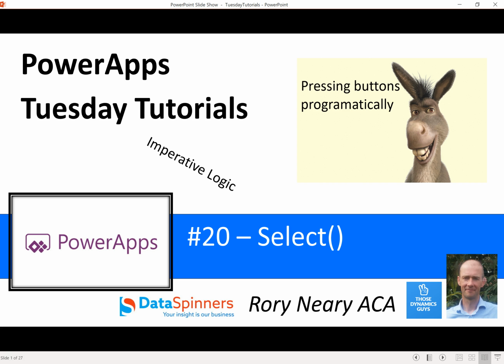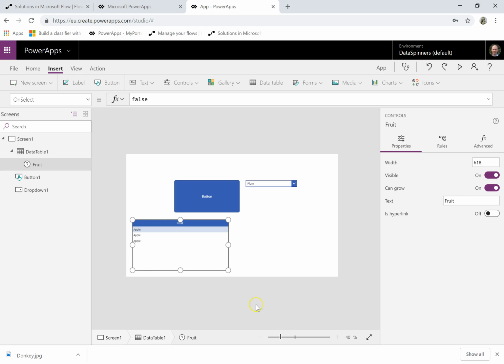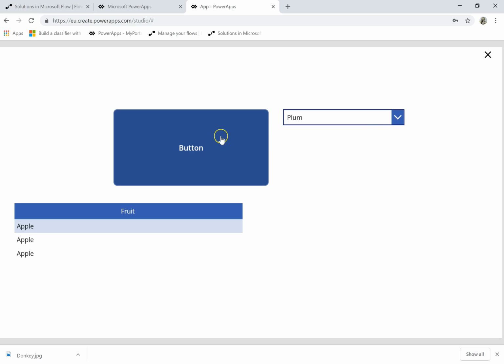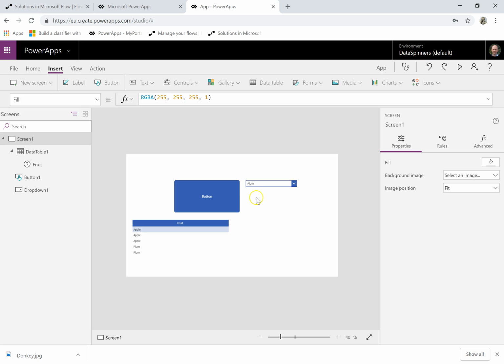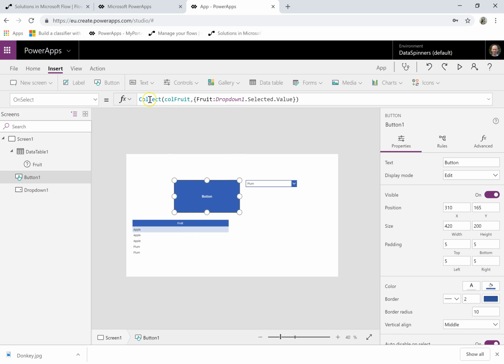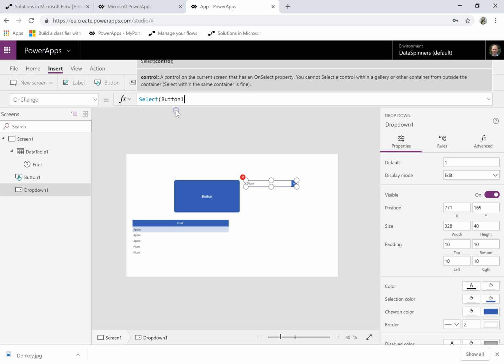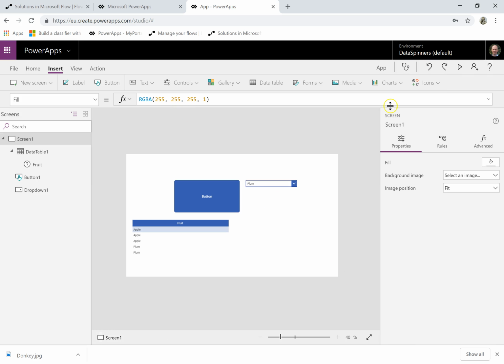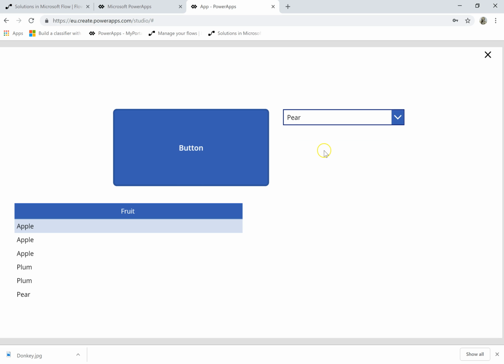PowerApps Tuesday Tutorials #20 Select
In this session we take a brief look a the Select() statement.  Essentially, it is an imperative statement that allows you to simulate a button having been pressed.
I'll be honest this came as a major surprise when I came
across Brian Dang using it.  In fairness, on its own it looks quite odd, but I can see that there will be future scenarios where this will be extremely useful - one for the tecchies!
Don't ask about the Donkey - I was going down the 'Pick me' route, but I didn't put it in the vid!